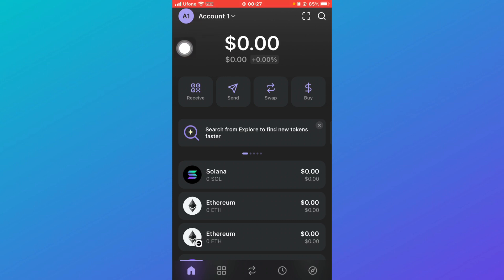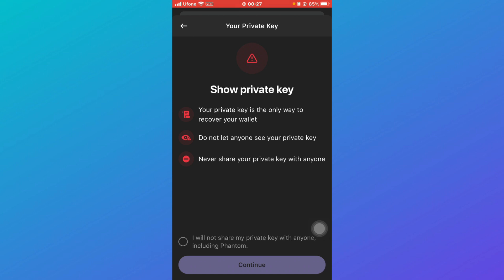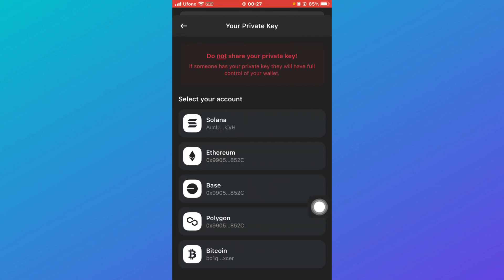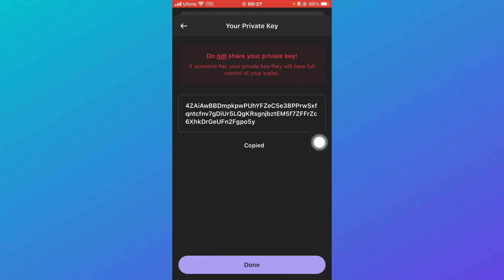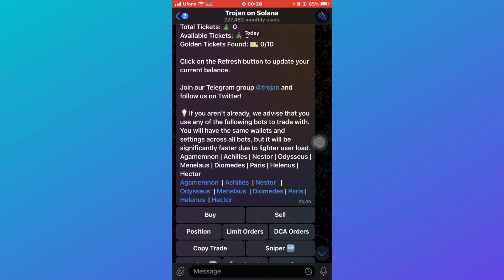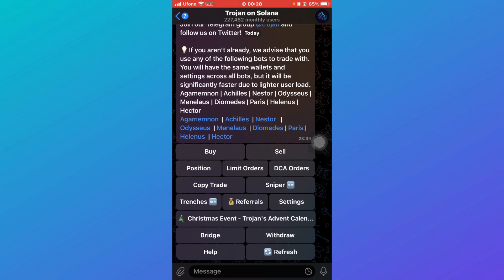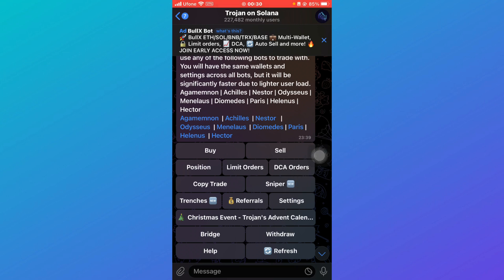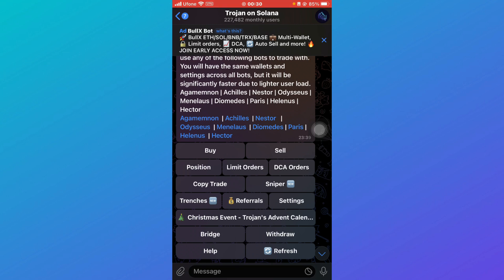How To Connect Trojan Bot To Phantom Wallet - Step By Step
In this video I'll show you how to connect trojan bot to phantom wallet. The method is very simple and clearly described in the video. Follow all of the steps & connect trojan bot to phantom wallet